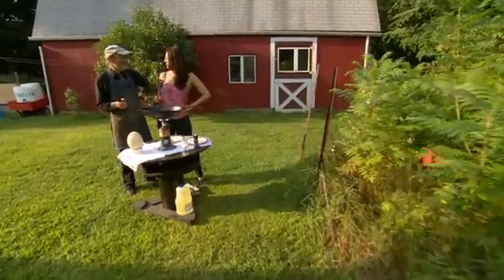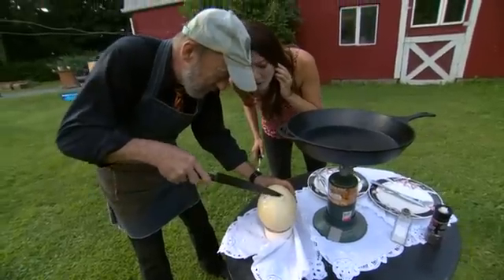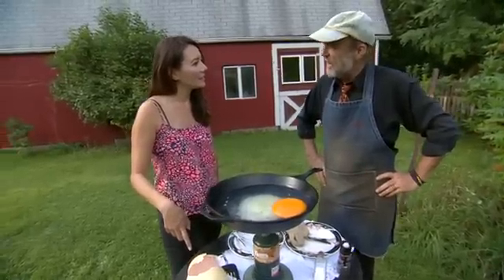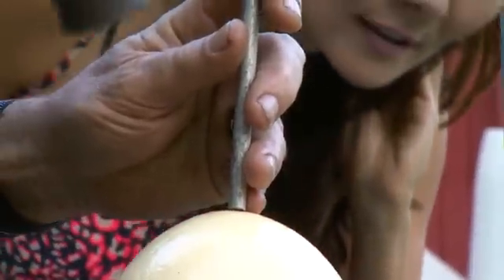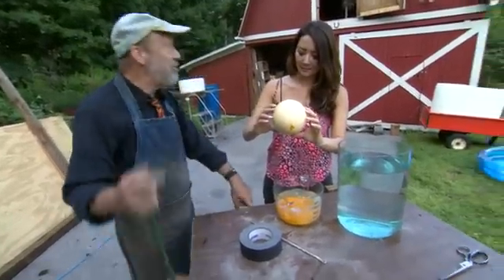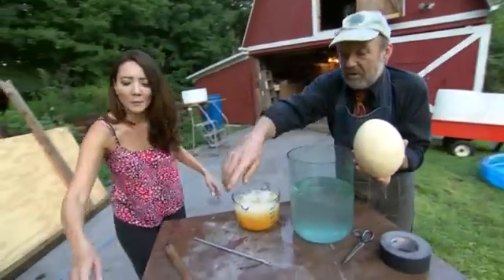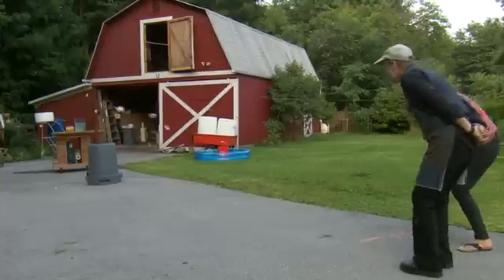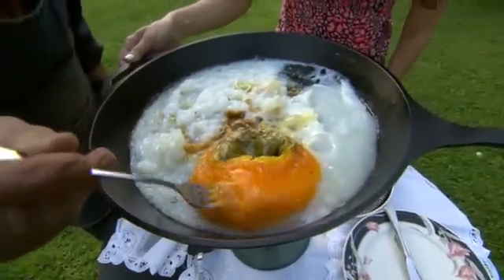Blowing up an Ostrich Egg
Ziya Tong and mad scientist, David Willey, blow up a hydrogen filled ostrich egg, for the good folks at Daily Planet. A bigger explosion than you might at first suspect.
David also finds out that fried ostrich egg is delicious.